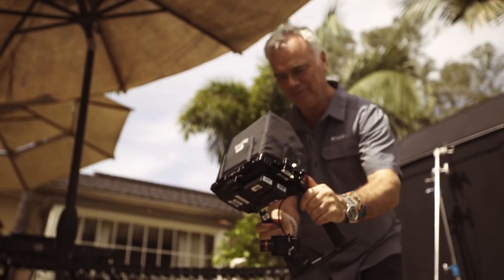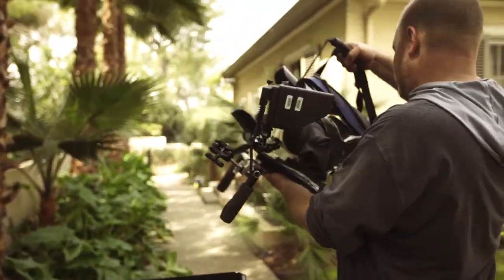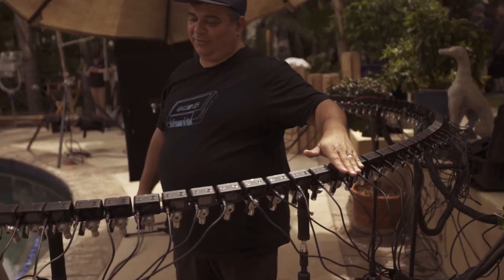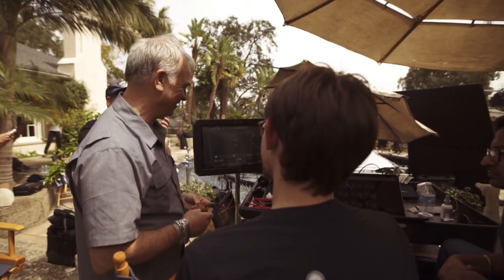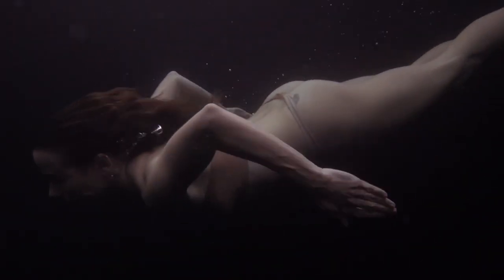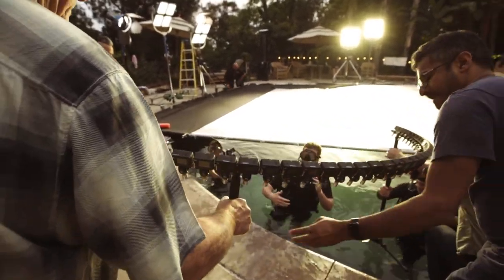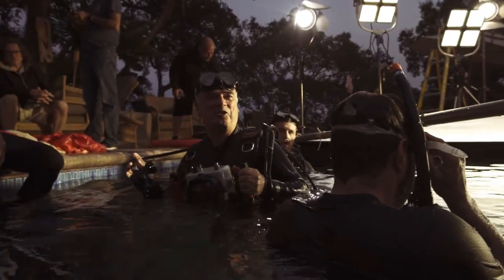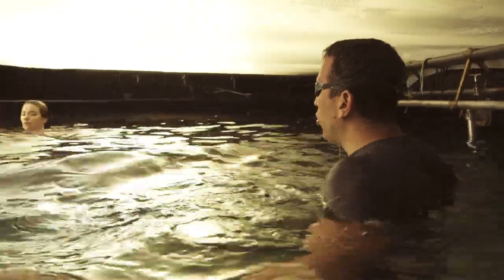Radiant's Radius underwater array BTS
Radiant's BTS of underwater bullet time camera array. Shooting underwater bullet-time with the Sony RX0 cameras as well as the new Sony Venice.